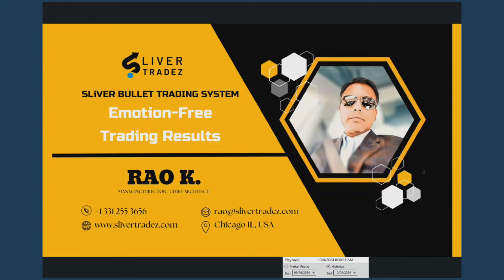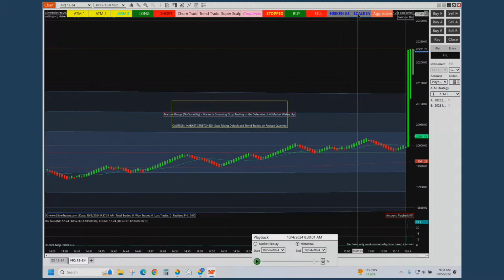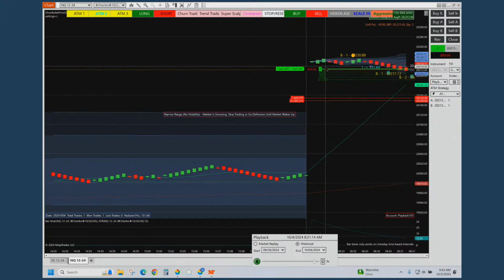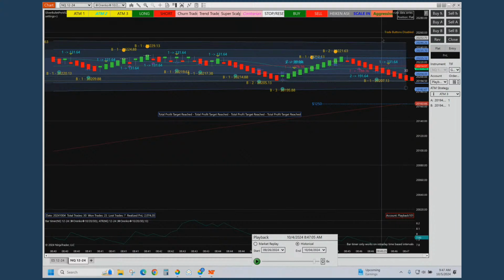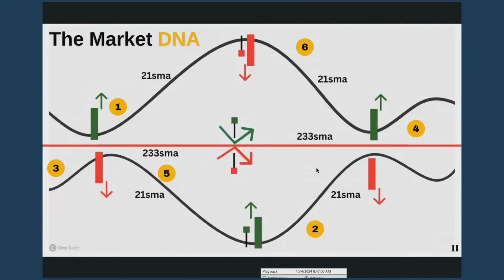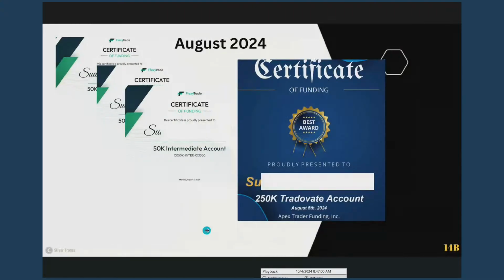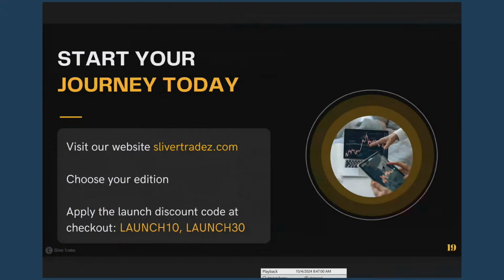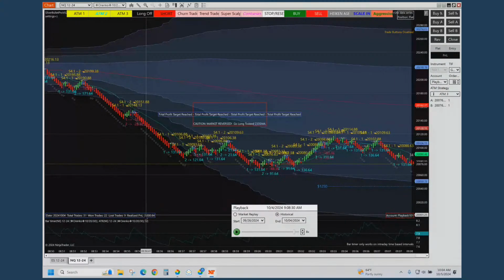The 60-Minute Trader: Trade Futures for Lifetime of Steady Income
Welcome to the live recording of our webinar, "The 60-Minute Trader." Learn how to trade futures and build a lifetime of steady income in just 60 minutes a day! Watch as we break down real trading strategies you can start using today.

For a discount on Bulenox accounts, use the or use the code SLIVERHLLC for the purchase.